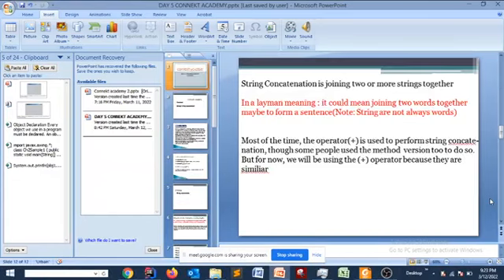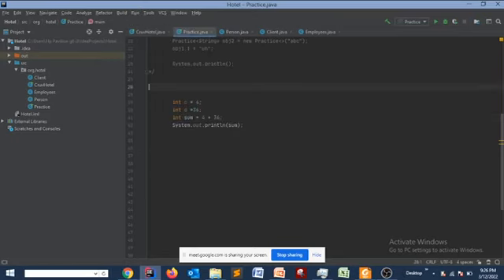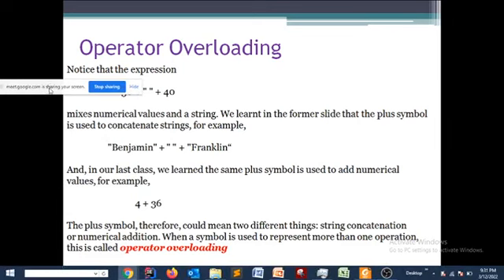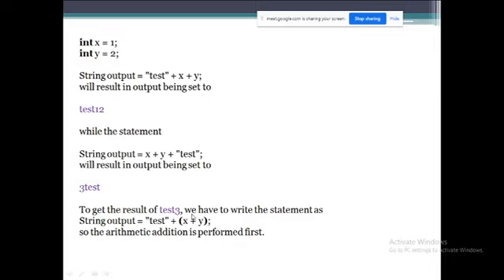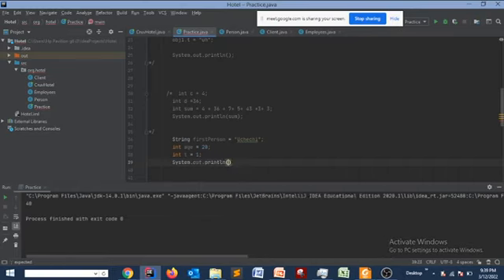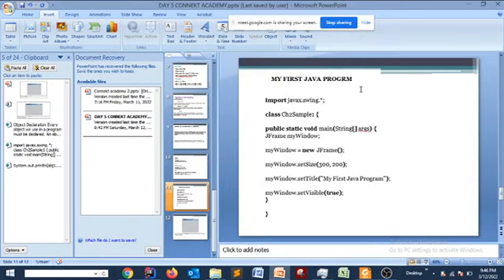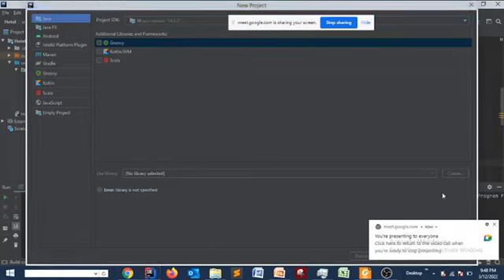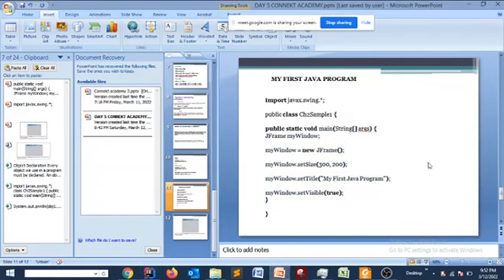(Java) Day 6(wk2) Programming course (Connekt Academy)